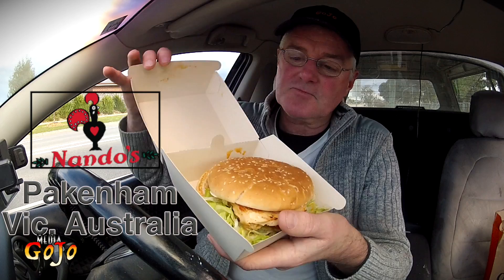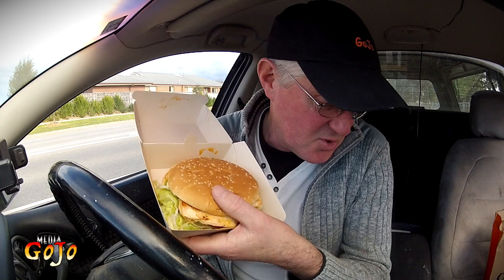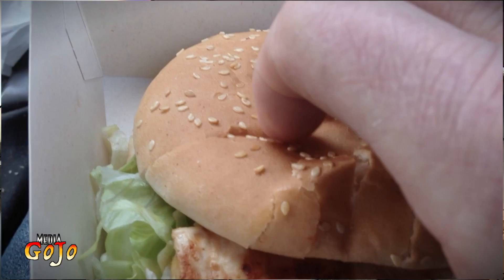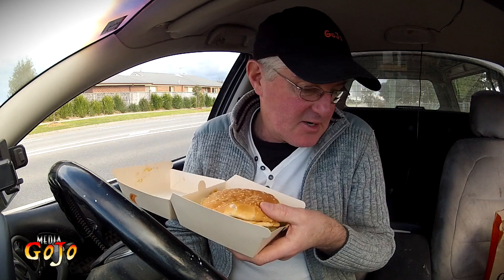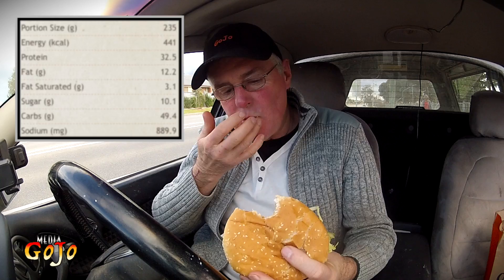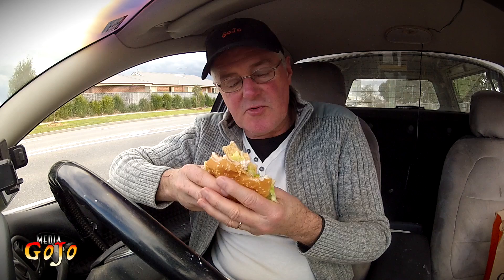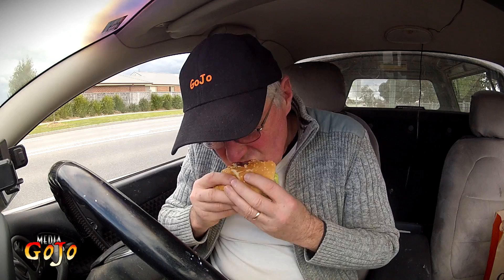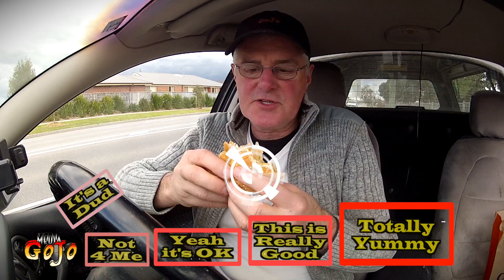Nando's Classic Chicken Breast Sandwich / Burger Taste Test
Nando's Peri Peri  chicken burgers / sandwich cheapest option.
Australia: Classic Chicken Burger
Nando's is an international casual dining restaurant chain originating from South Africa, with a Mozambican/Portuguese theme. Founded in 1987, Nando's operates about 1,000 outlets in 30 countries.
Nando's specialises in chicken dishes with lemon and herb, mango and lime, medium, hot, extra hot or extra extra hot piri-piri marinades (properly known as galinha à africana). In some countries, Nando's has other flavour options such as Mediterranean and Tangy Tomato.
The restaurant was founded in 1987 in the Johannesburg suburb Rosettenville when Portuguese-born audio engineer Fernando Duarte took his entrepreneur friend Robert Brozin to a Portuguese takeaway called Chickenland for a meal. After trying the chicken, cooked in piri piri, a chilli sauce originating in Mozambique, they bought the restaurant for about 80,000 rand (equivalent of about £25,000 at the time). They renamed the restaurant Nando's after Fernando. After two years, the restaurant had four outlets: three in Johannesburg and one in Portugal. By 2013, around 1,000 Nando's branches were in 35 countries.
In 2010, Advertising Age magazine named Nando's as one of the world's top 30 hottest marketing brands. As of July 2014, the Nando's restaurant group is ultimately owned by South African businessman Dick Enthoven and his family. Enthoven's son, Robby Enthoven, was responsible for expanding the Nando's chain in the United Kingdom.
Nando's specialises in flame-grilled peri peri chicken. The chicken is served in quarters, halves, wholes, and butterfly breasts. It also serves burgers, pitas, salads, wings and wraps. In some countries, Nando's sells chicken livers, espetadas (a large stand with a skewer of chicken breast and grilled peppers) and cataplana (a chicken and rice dish served in a traditional Portuguese copper dish)

GoJo Media
Cockatoo 3781
Australia